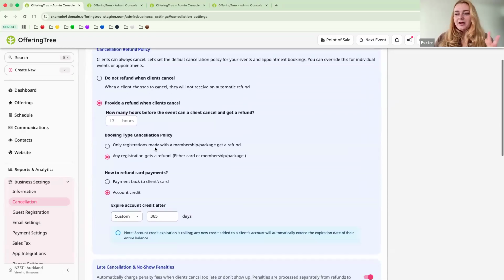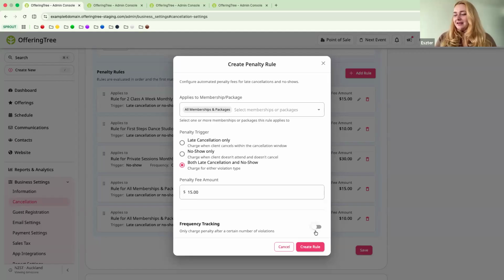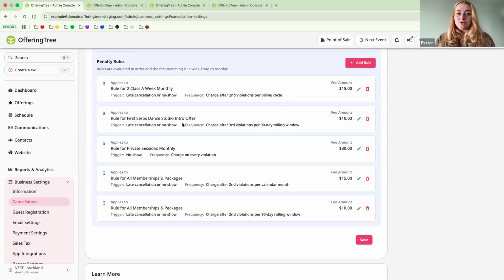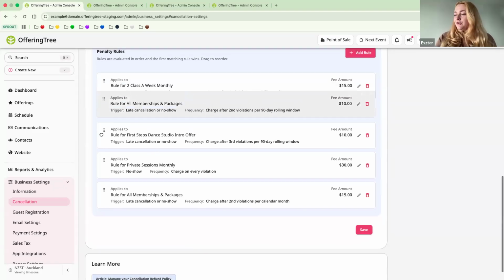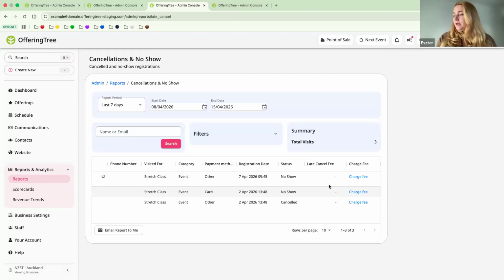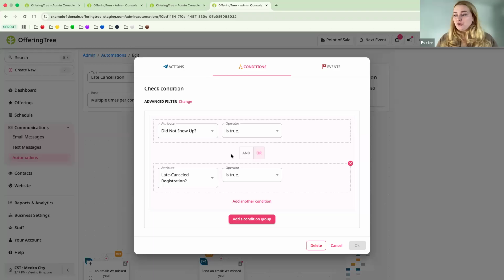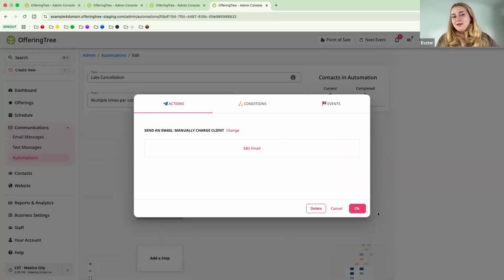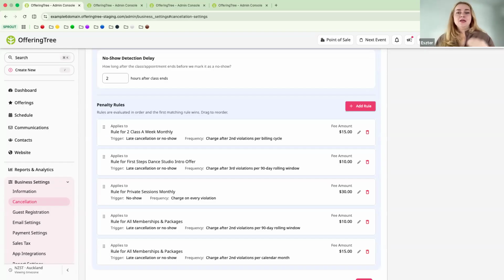Automatic Late Cancellations | Skill Sparks by OfferingTree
In this Skill Spark session, Eszter introduces the new Automatic Late Cancellation feature, designed to help studio owners save time and manage fees without manual chasing. She covers how to set up customized penalty rules based on membership types, how to utilize the 24-hour grace period for waiving fees, and how to track violations through dedicated reports. Additionally, for those on lower-tier plans, Eszter demonstrates a clever "semi-automatic" workaround using custom automations to notify staff when a fee needs to be charged manually.

CHAPTER
00:00 – Introduction and Skill Spark Overview
00:43 – Overview of the Automatic Late Cancellation Feature
01:39 – Accessing Settings and Enabling No-Show Detection
02:00 – Setting the Detection Buffer (Grace Period)
04:09 – Creating Penalty Rules for Memberships and Packages
05:43 – Tracking Frequency: Billing Cycles vs. Calendar Months
07:31 – Example Scenarios: Intro Offers vs. Private Sessions
09:56 – Understanding Rule Hierarchy and Order
11:55 – Exploring Late Cancellation and No-Show Reports
14:48 – Creating a "Semi-Automatic" Workflow via Automations
16:56 – Setting Up Advanced Filters for Penalties
18:38 – Automated Admin Notifications for Manual Charging
21:26 – Q&A: Understanding the 24-hour Waive Window
23:26 – Final Tips and Support Resources

ABOUT US

REVIEWS